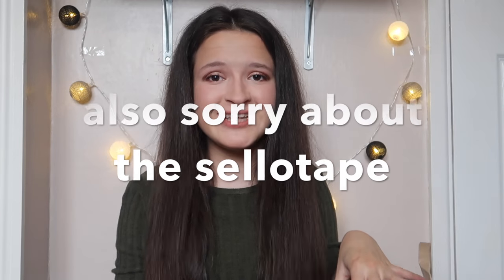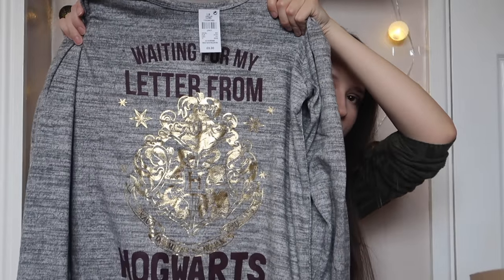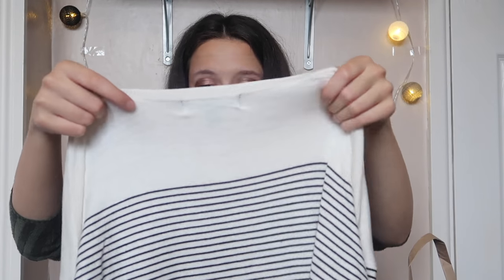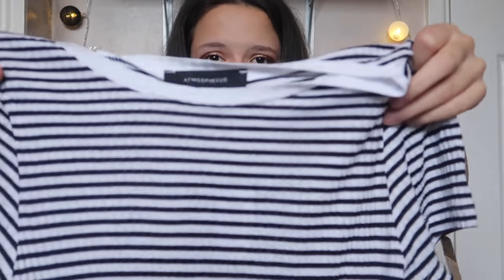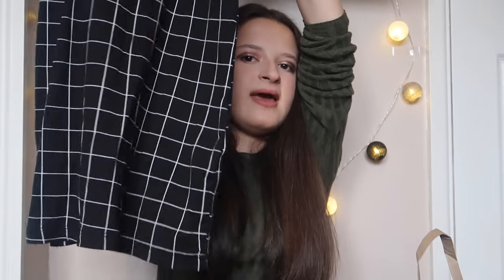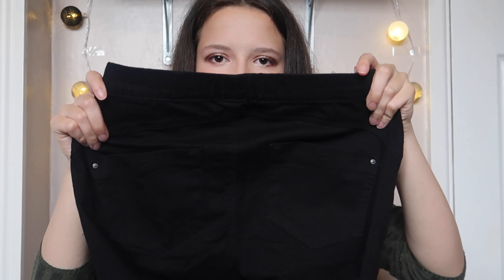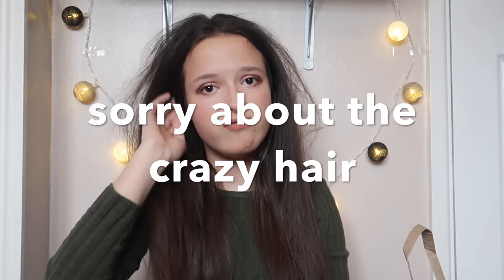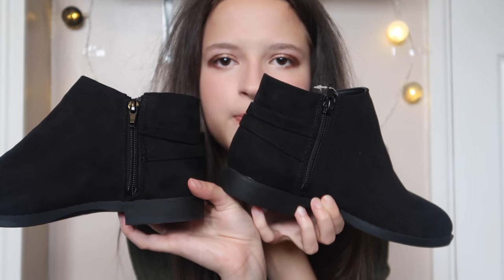September Primark Haul! | BeautyRelated